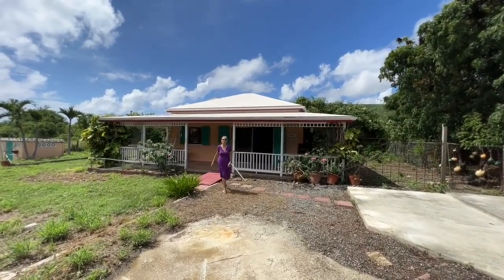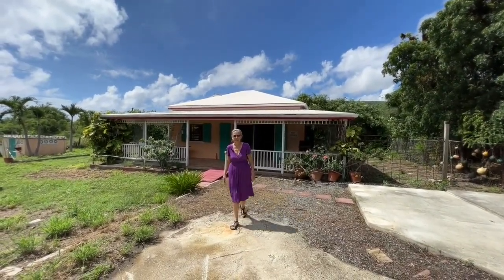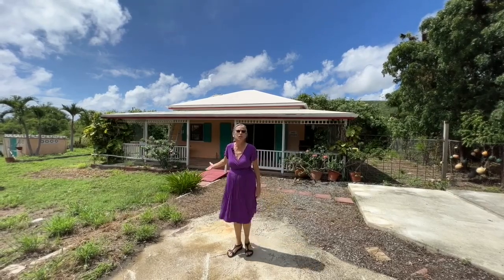17 A & 17 C Sally's Fancy St Croix USVI: Home For Sale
MLS: 23-1595 -- CONDO FOR SALE.100% SOLAR West Indian style cottage just minutes southeast of Christiansted! Come and turn this off-the-grid, charming 2 bedroom, 1 bathroom wooden construction home into a wonderful private space to call home! It's on 2 lots and has sliding glass doors on three sides to allow the outdoors in! Delightful wrap-around gallery adds to the charm and space. Besides a cistern for your water, there is a well for irrigation. This home is being sold AS IS.